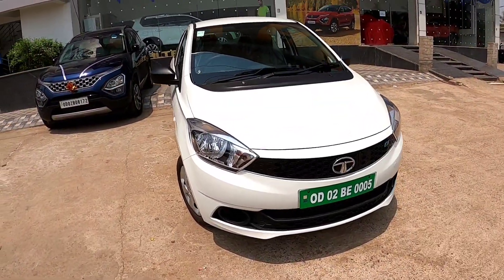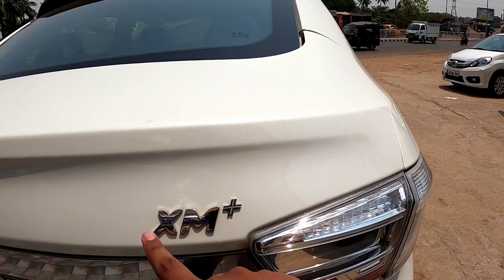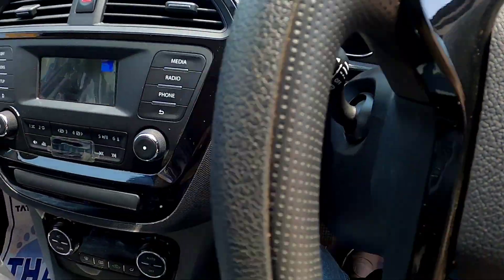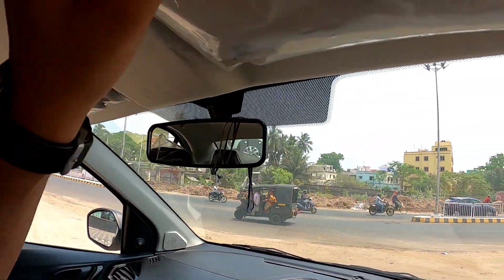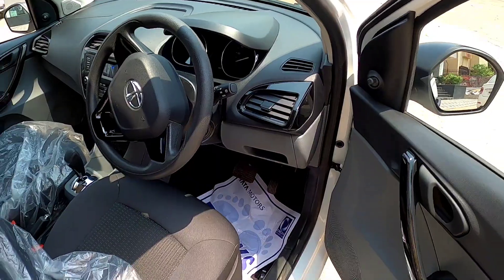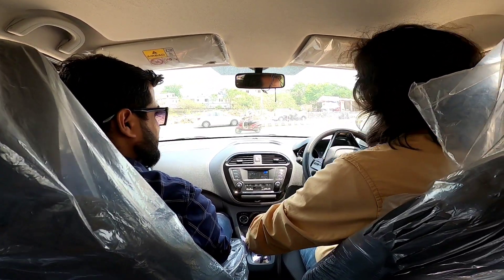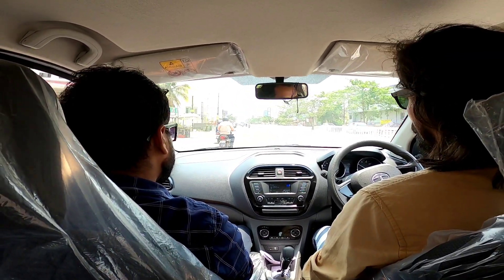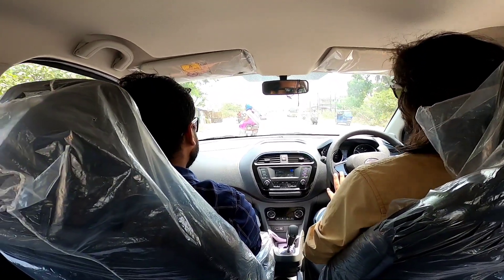Tata Tigor EV ⚡ | Better then Nexon Ev ?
Tigor EV Latest Update

Latest Update: Tata Motors has launched an updated version of the Tigor EV in India, which can now also be bought by individuals. Read more about it here.

Variants: Tata is offering the Tigor EV in three variants: XE+, XM+ and XT+.

Price: The price of the Tata Tigor EV starts from Rs 9.44 lakh. This is for commercial buyers, after adjusting the government subsidy. For private buyers, the price starts from Rs 12.59 lakh and goes up to Rs 13.41 lakh depending upon where you stay.

Powertrain: The Tigor EV now uses a 21.5kWh powertrain that drives a 72V 3-phase AC induction motor. The motor can make 41PS of max power and 105Nm of peak torque.

Colors: The Tigor EV can be had in three colors only: Pearlescent White, Egyptian Blue and Roman Silver.

Warranty: Tata Motors is offering a warranty package of 3 years / 1.25 lakh km on the Tigor EV.

tigor ev. electric cars. tata cars. ev vehicles. tigor price. charging cars.